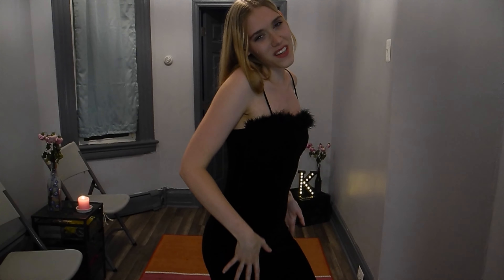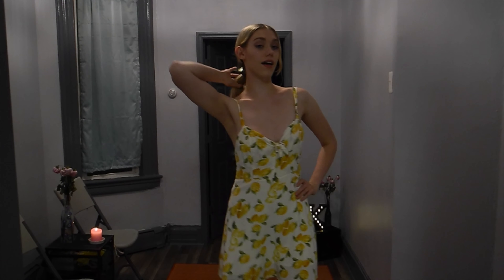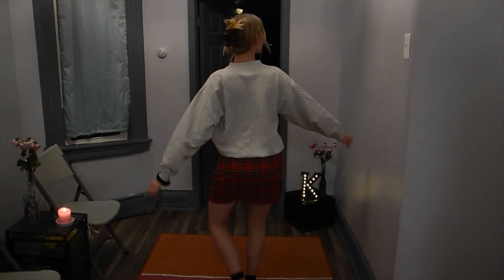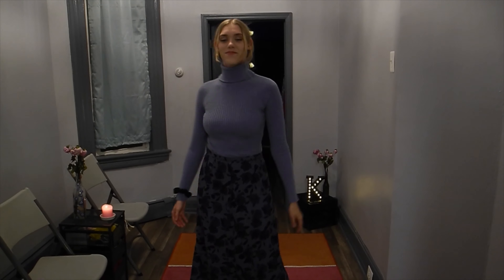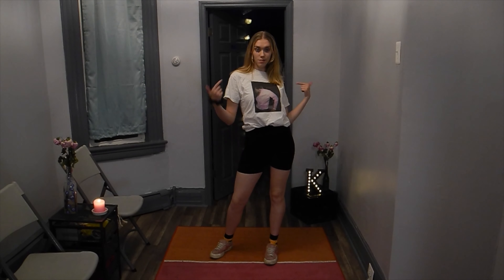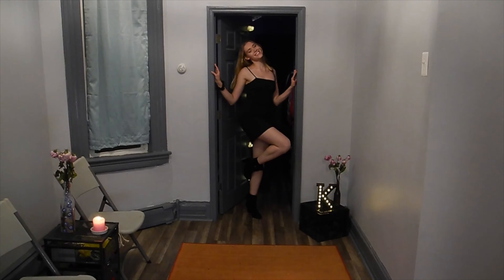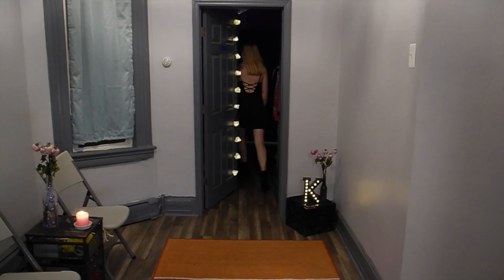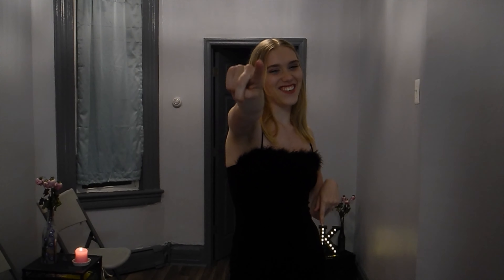IM America's NEXT TOP MODEL?? Closet Fashion Show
Hello Everybody!!
It's ya girl Kylie bringing you a fashion video today. I put on some outfits from my closet and modeled them in a show. I talk a little bit about each fit. Lmk if you have any questions about any of the fits. I hope y'all enjoy the Kylie Closet Fashion Show! xx